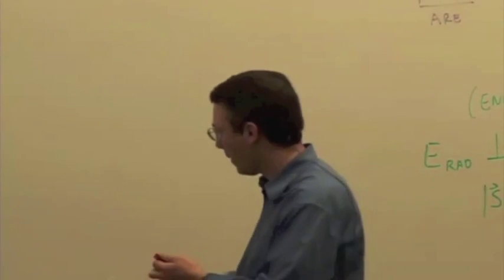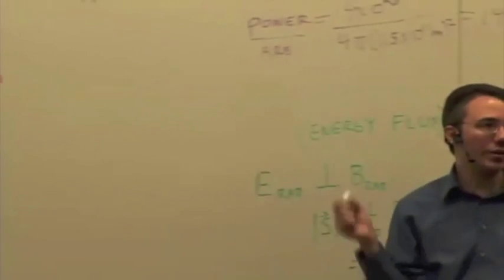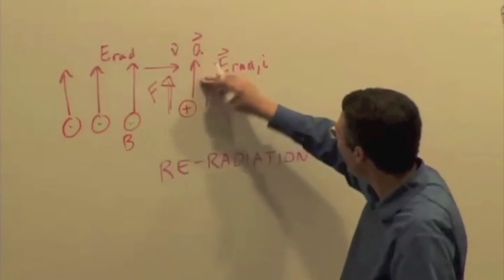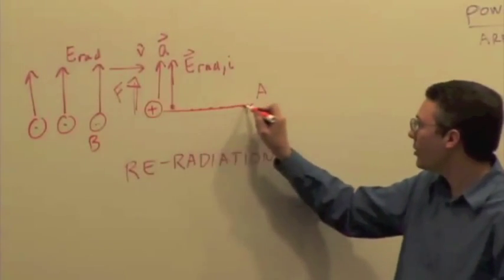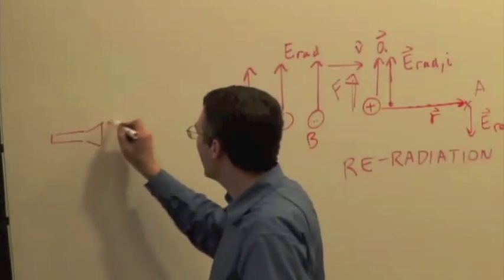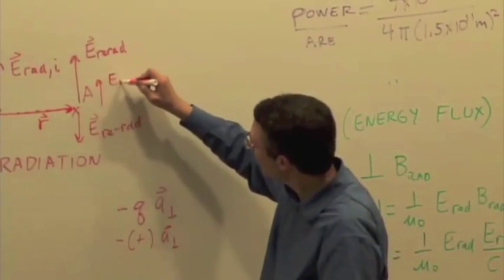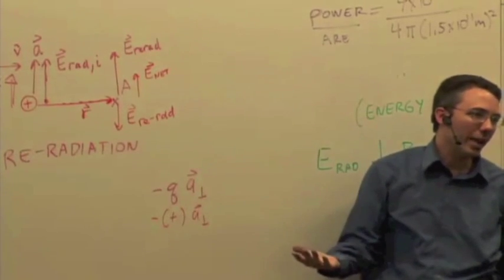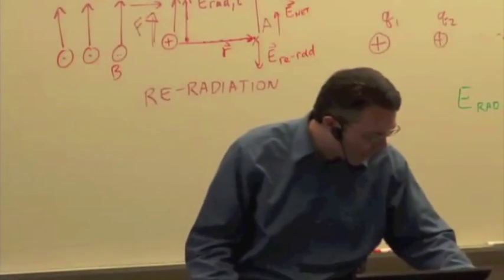EMCh24-4 Radiative Energy and Momentum Part 5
Radiation and Matter